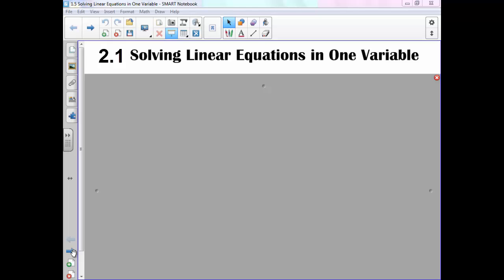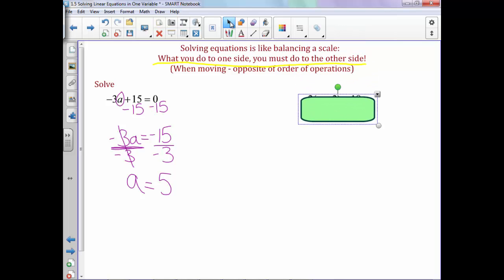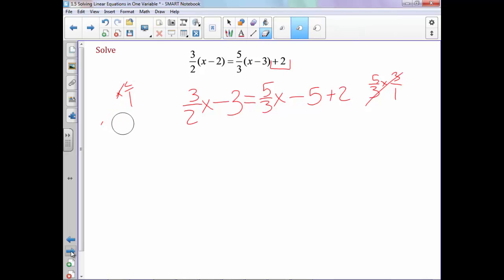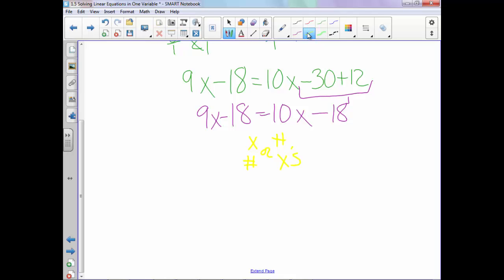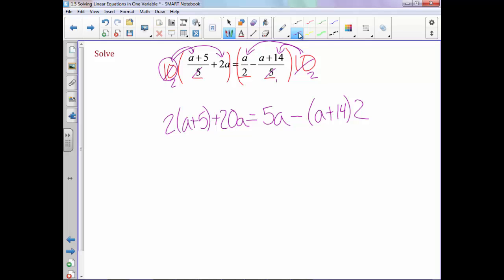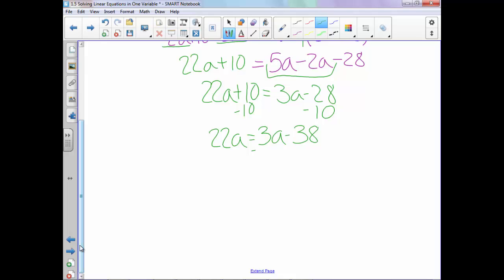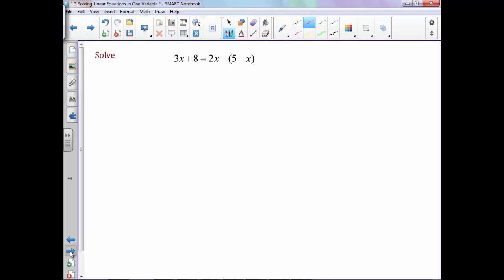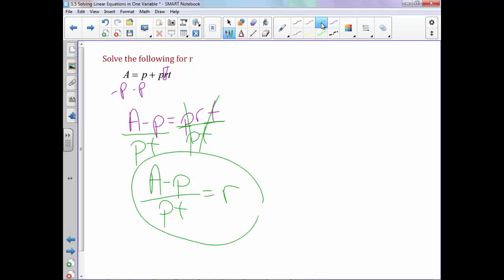2.1 - Solving Linear Equations in One Variable